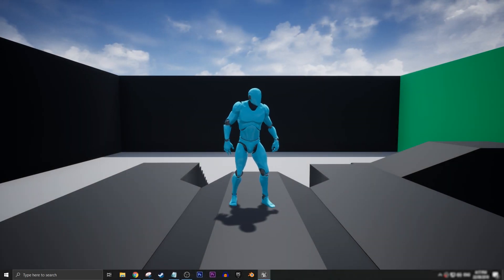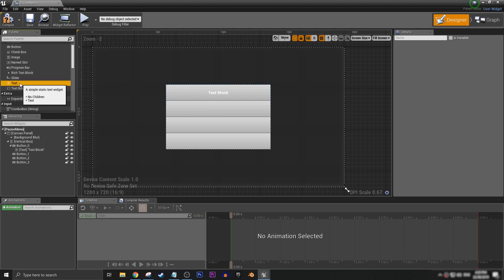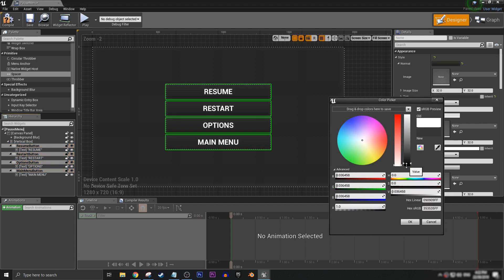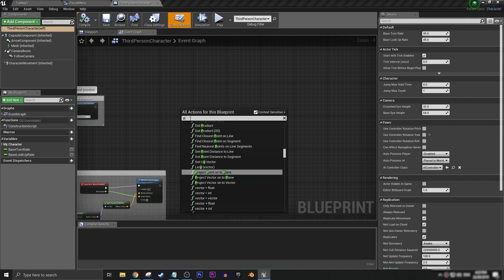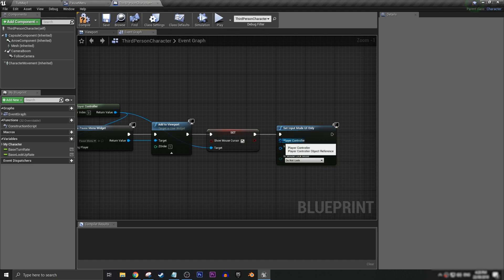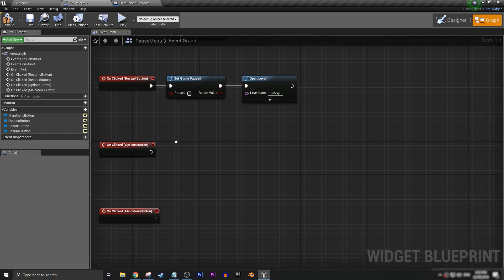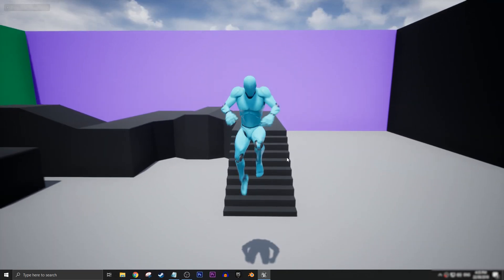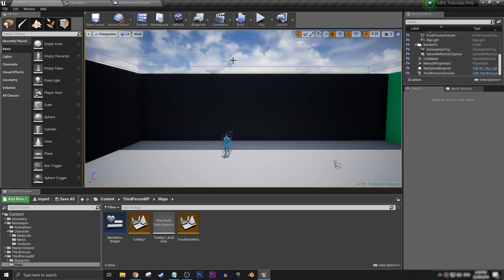UE4 Tutorial - Creating a Pause Menu